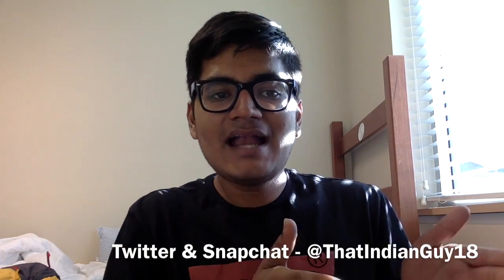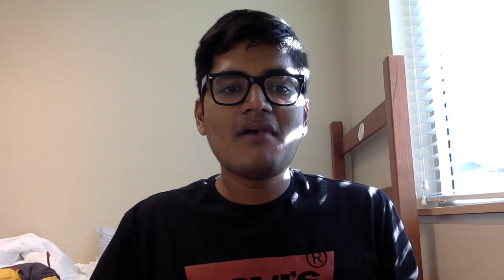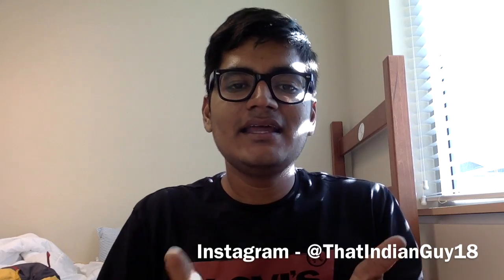How to get used to American Units of Measurement [Fahrenheit, Gallons, Ounces]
Previous Video: Things to do in the first 10 Days in the US as a Student